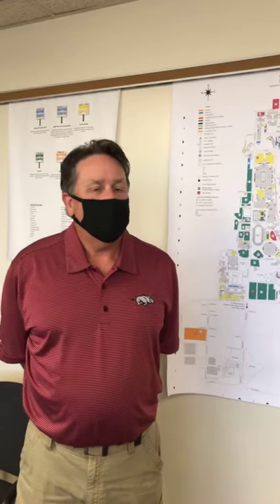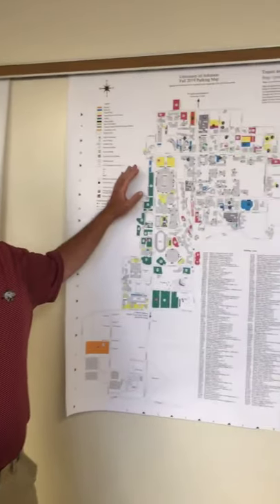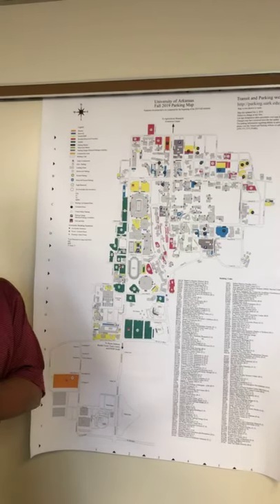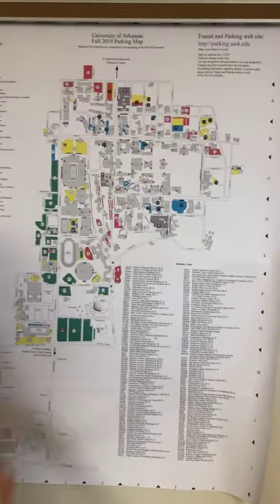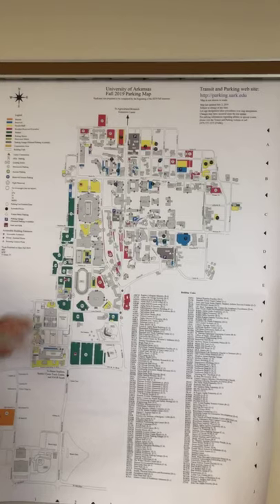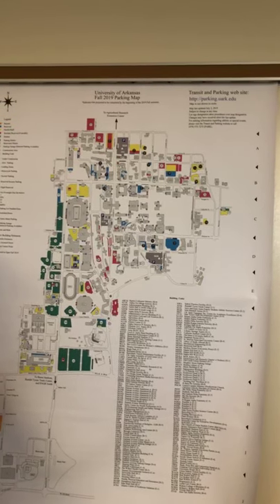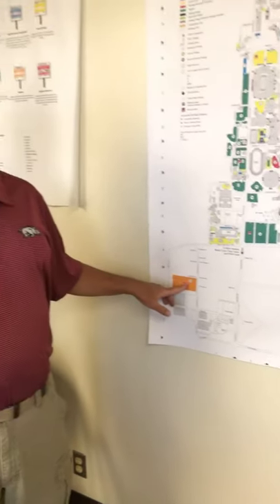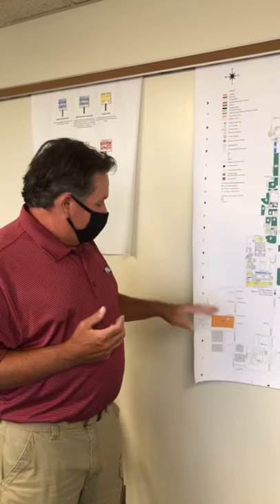2020 Parking and Transit | UARKHOME Live!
Learn about the parking and transit services UARK has to offer.